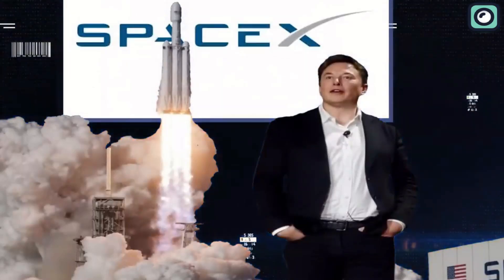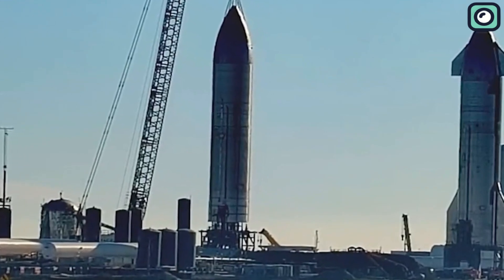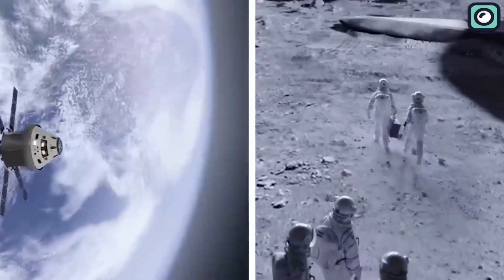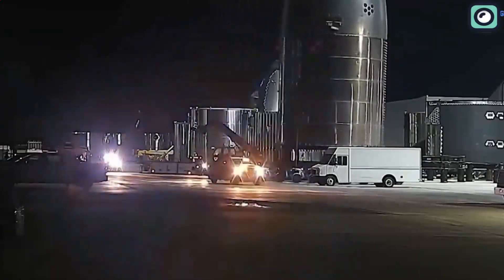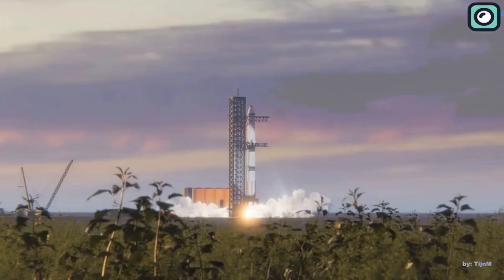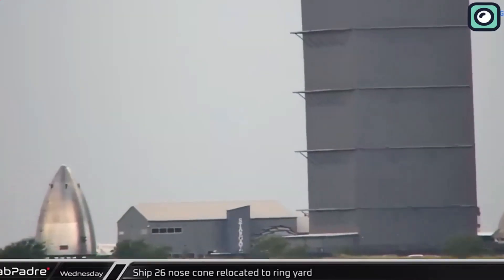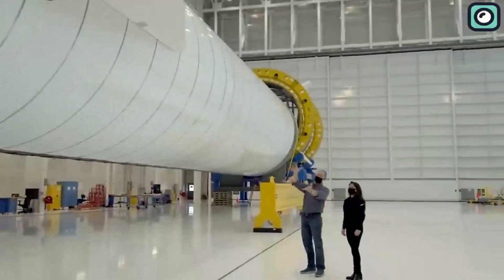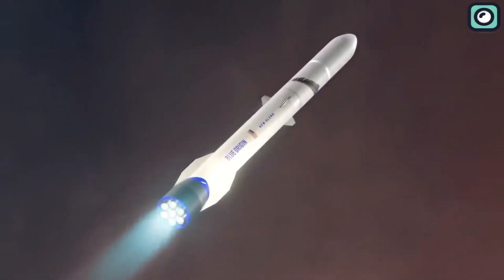SpaceX revealed a Weird Looking Starship prototype to test site!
SpaceX has been at the forefront of space exploration and has consistently pushed the boundaries of what we thought was possible. However, recently, the SpaceX Starship prototype has just been unveiled in all its glory, and it's unlike anything you've ever seen!  Hello and welcome to our Youtube channel; Today’s video is going to be an interesting one, as we are going to talk about SpaceX revealing a naked starship prototype to the test site, unlike another. So, without any further ado, let’s discuss the story!  The Starship prototype has been the talk of the town ever since SpaceX first unveiled it, and for a good reason. It's a game-changing spacecraft that could revolutionize space travel as we know it. And now, with its naked reveal, we can see every detail of this masterpiece.